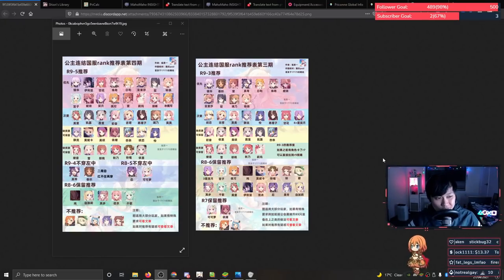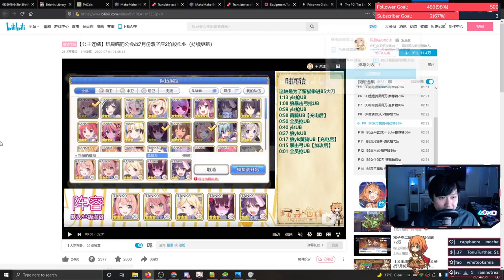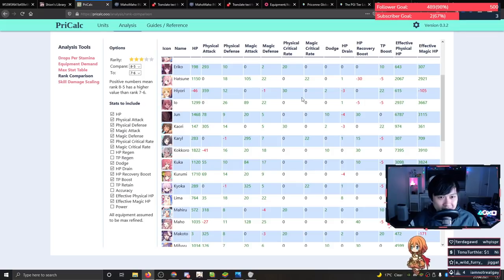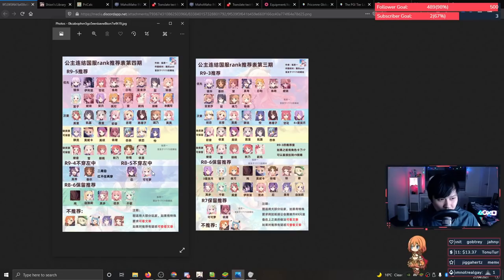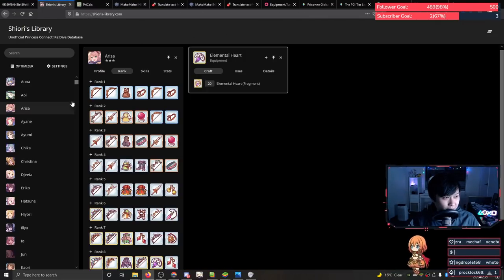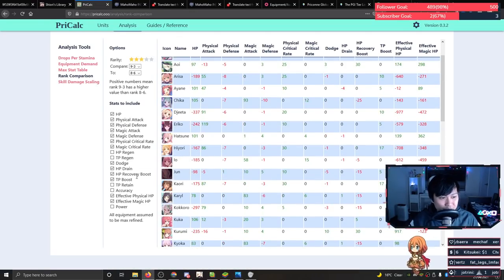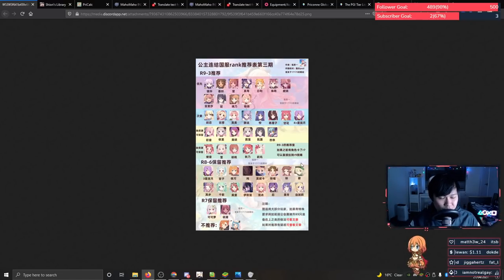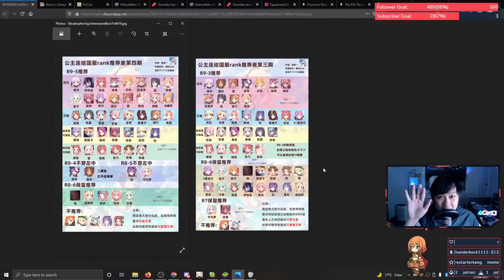[Princess Connect! Re:Dive] R9-3 to R9-5 to R10-3 and Beyond (General Principles for CB and Arena)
Equipment, rank 9-3 to rank 9-5 to rank 10-3, do I trust the Chinese guides? What's good for Arena? What about Clan Battle? Etc etc. So many questions, so little time. In this video, I run through my thought process and some of the key variables to consider when making each of these decisions.